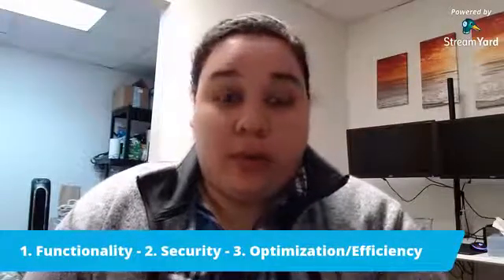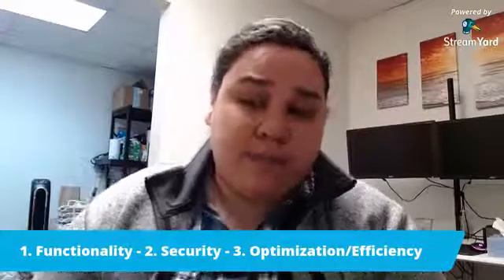Remote Office Episode 01 - Tools at your Disposal